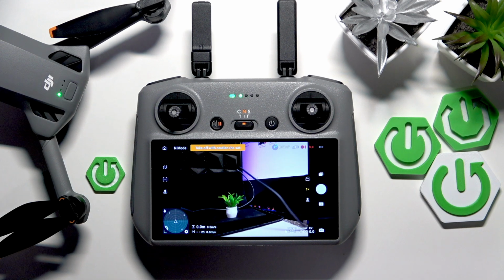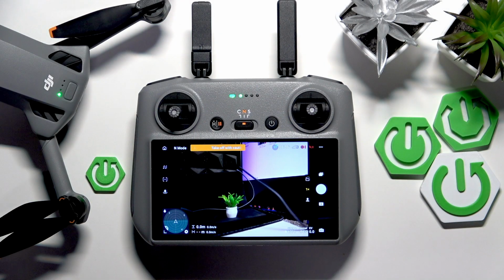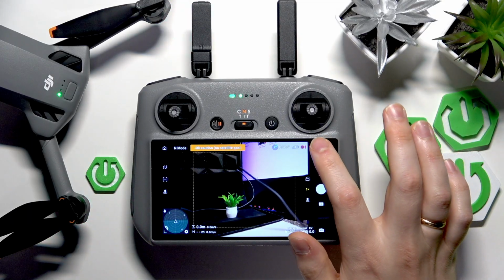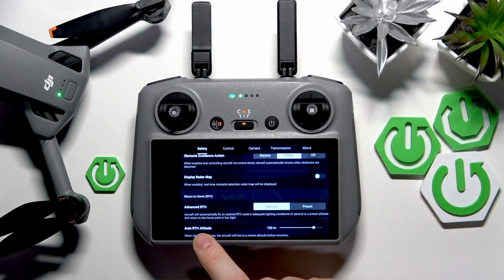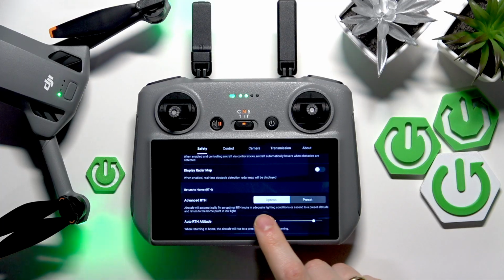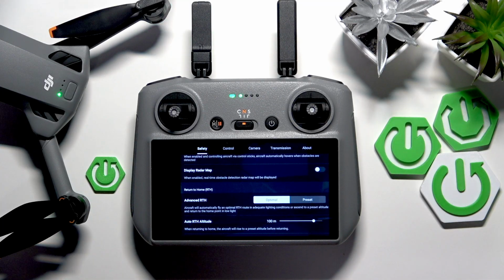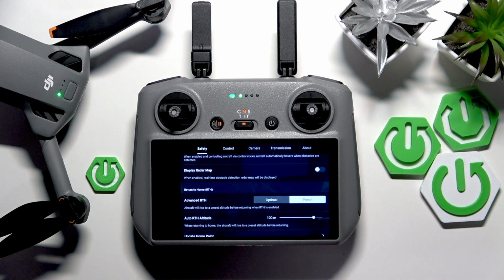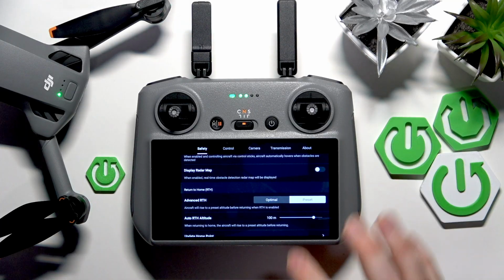DJI Mini 5 Pro – How to Change Advanced RTH Mode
Learn how to change the advanced Return to Home (RTH) mode on your DJI Mini 5 Pro drone. In this video, we walk you through the steps to access the DJI flight interface, navigate to the safety settings, and switch between the optimal and preset advanced RTH modes. Adjusting the RTH mode allows your DJI Mini 5 Pro to return safely and efficiently, whether you want it to follow an optimal route or ascend to a preset altitude before returning. This guide is perfect for anyone looking to customize their drone's return behavior for different flying conditions and preferences.

How to change advanced RTH mode on DJI Mini 5 Pro?
Where is the advanced RTH setting in DJI Mini 5 Pro?
How to switch between optimal and preset RTH modes on DJI Mini 5 Pro?

0:00 Introduction
0:07 Open DJI flight interface and settings
0:16 Go to Safety section
0:21 Find Advanced RTH option
0:28 Switch between Optimal and Preset RTH modes
0:47 Summary